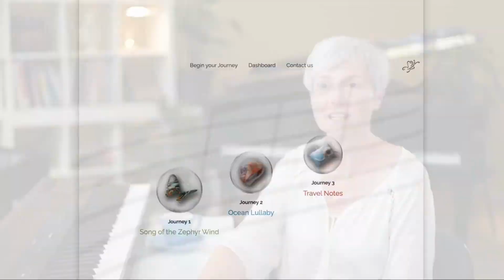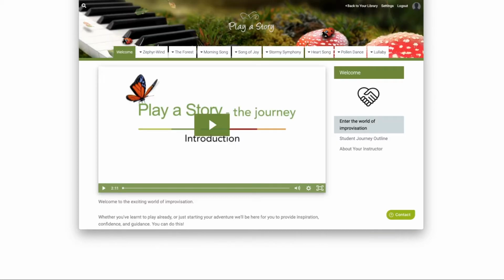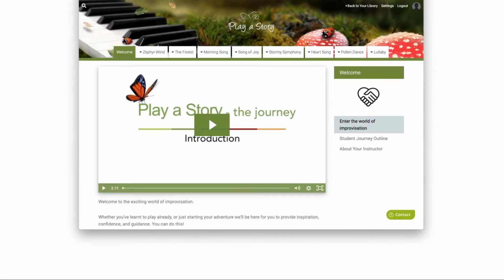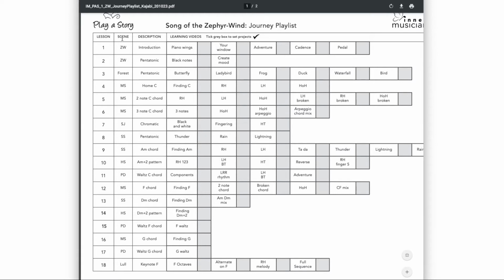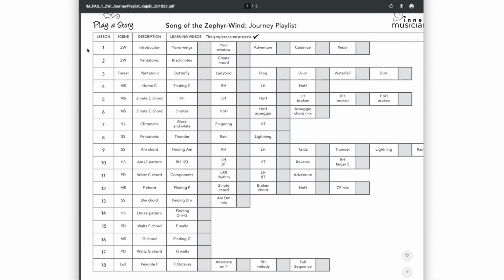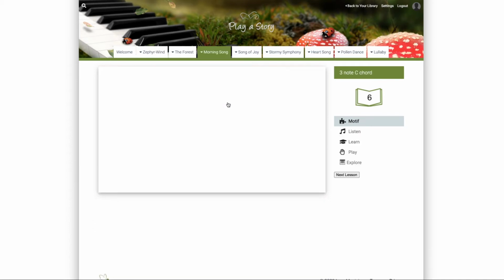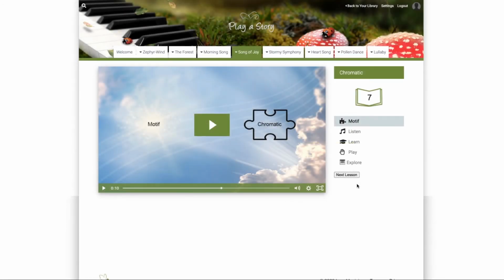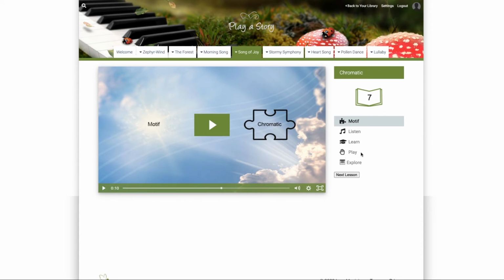InnerMusician teachers tips on transferring to new website